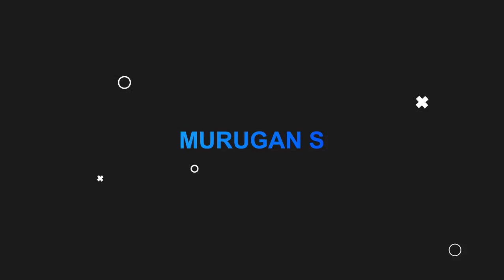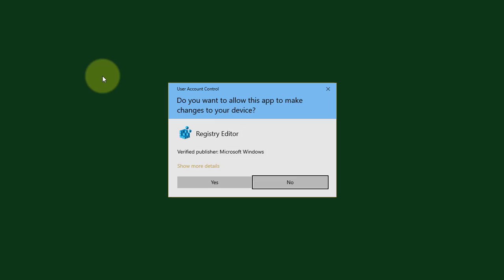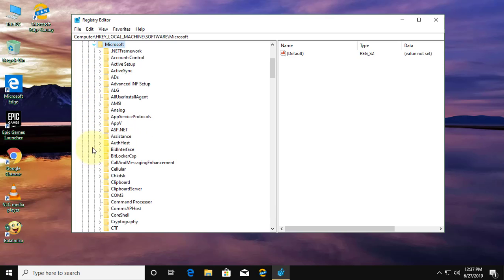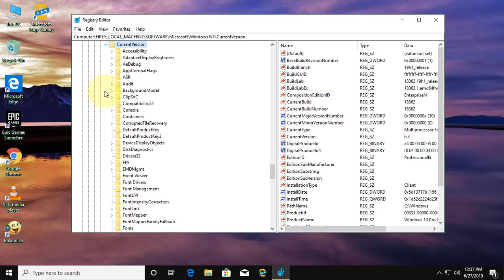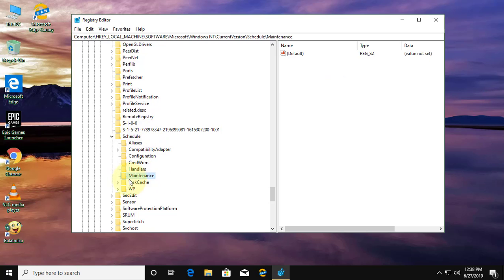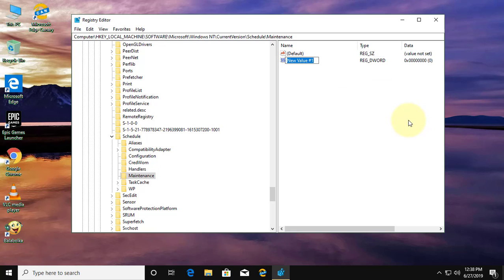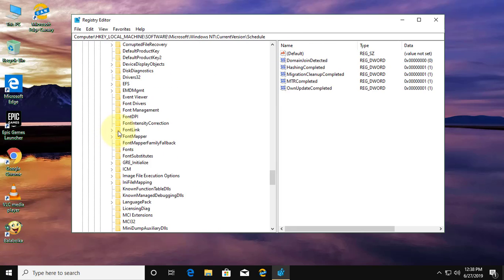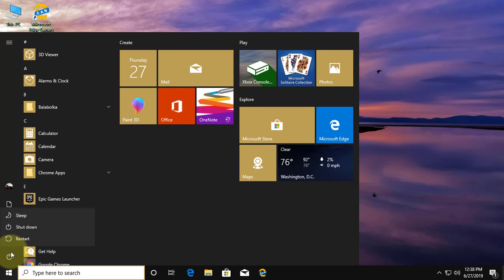How to Disable or Turn Off Automatic Maintenance in Windows 10 [Tutorial]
This Tutorial helps to How to Disable or Turn Off Automatic Maintenance in Windows 10 [Tutorial]